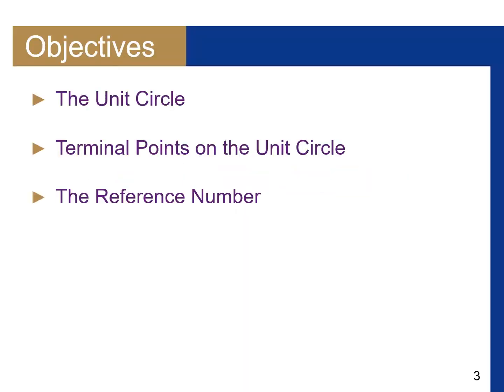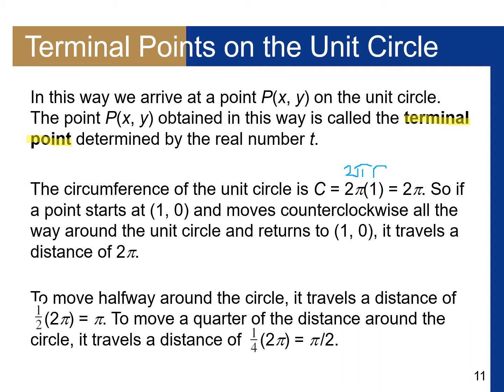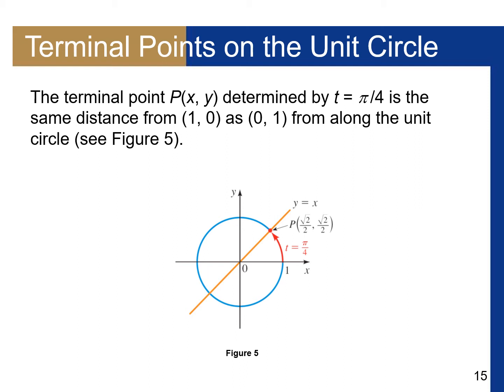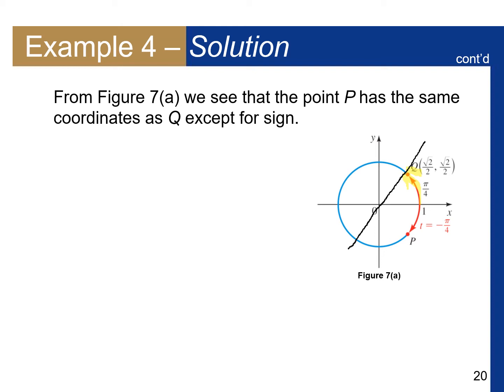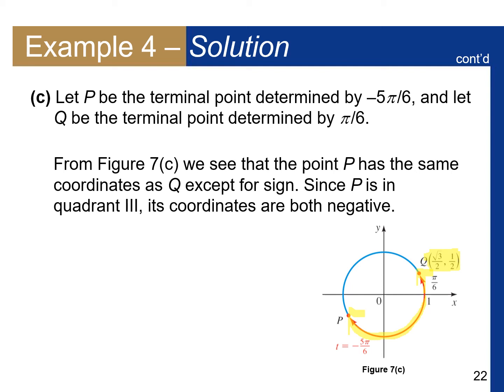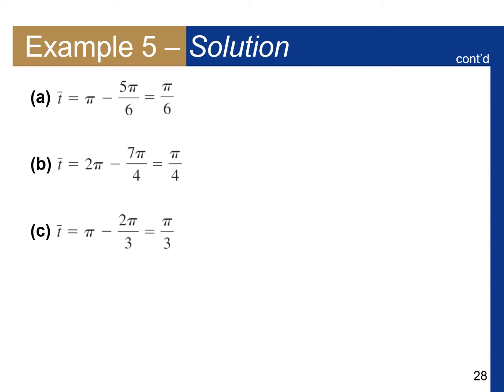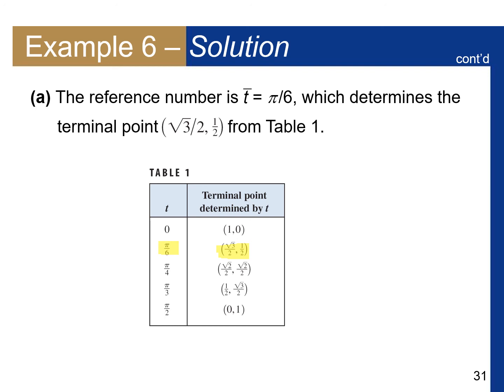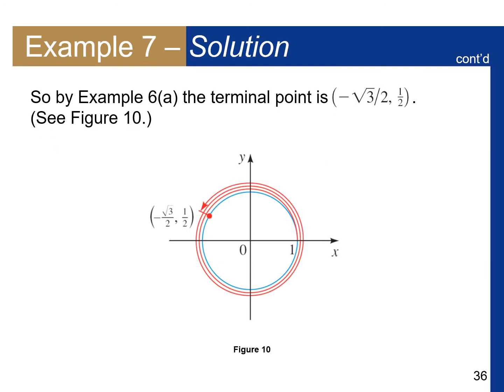PreCalc6 05 01Voiceover